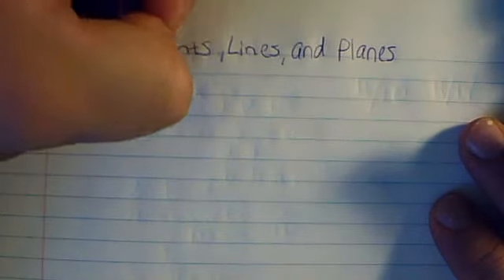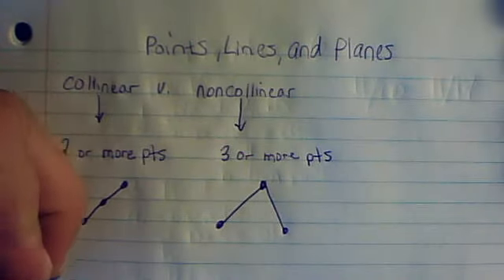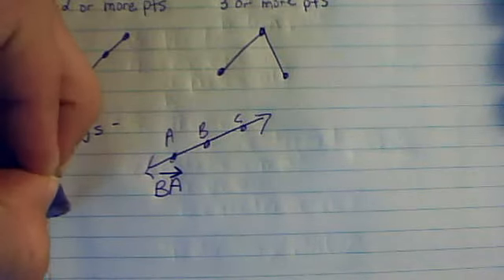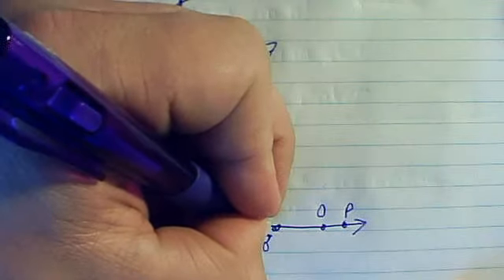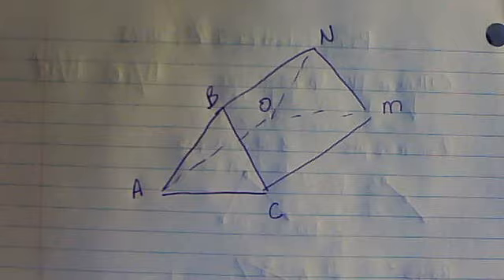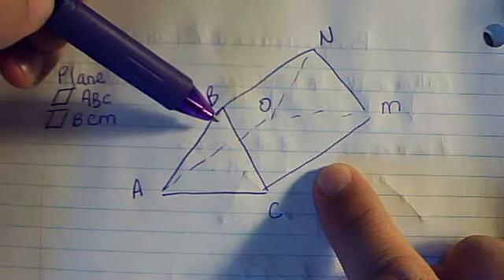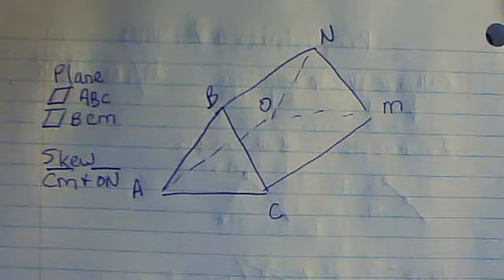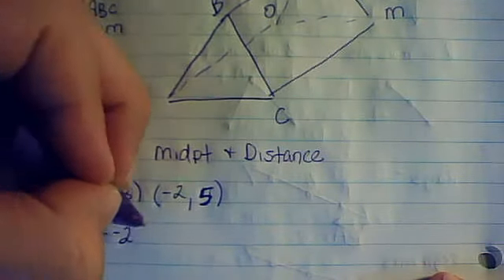Review for Test #1